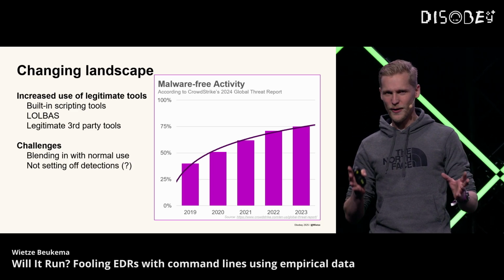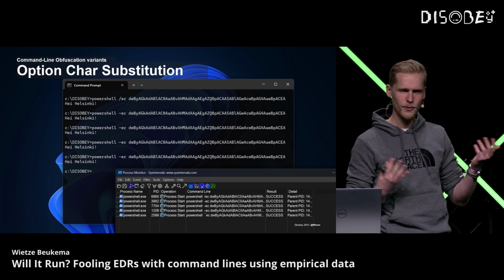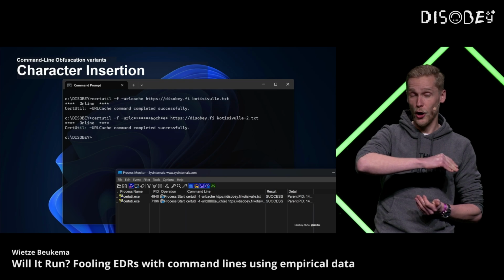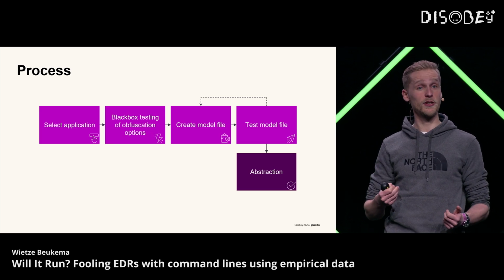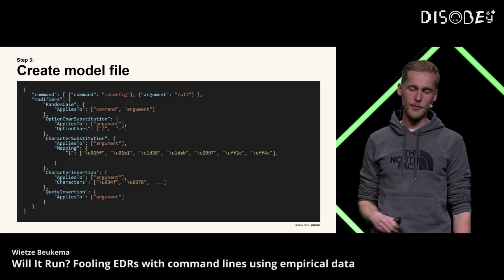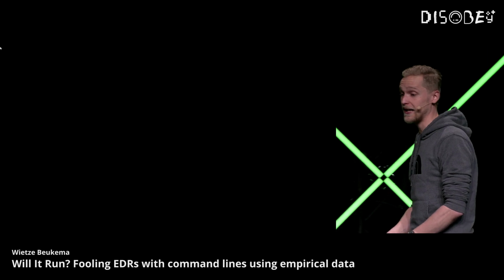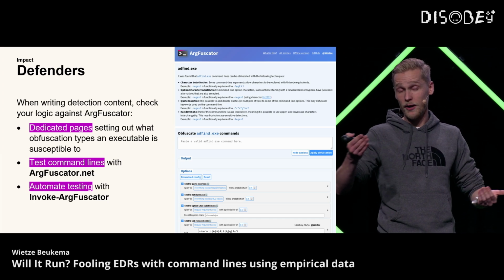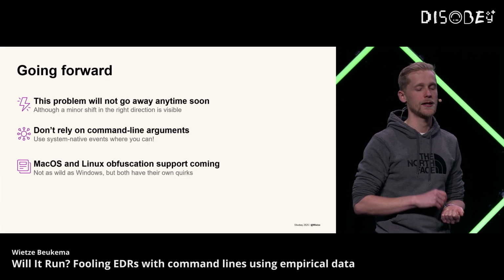[D25] Will It Run? Fooling EDRs with command lines using empirical data - Wietze Beukema